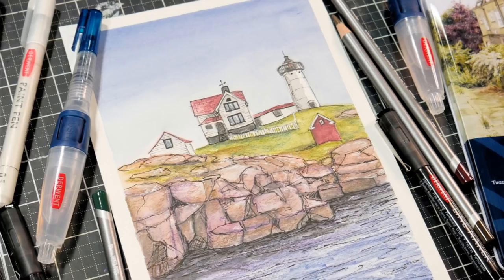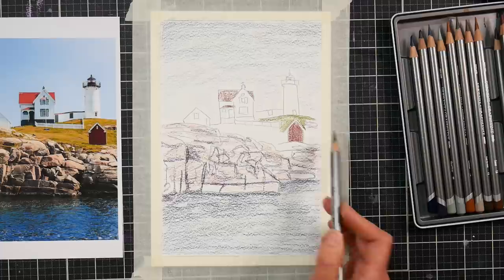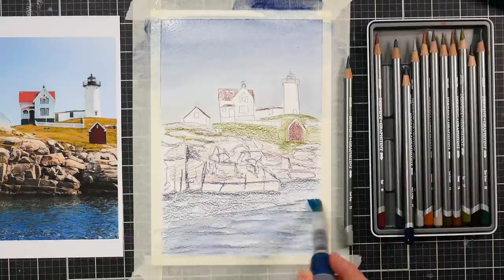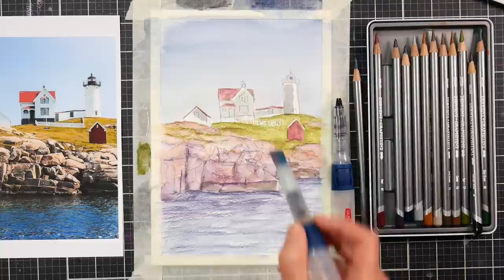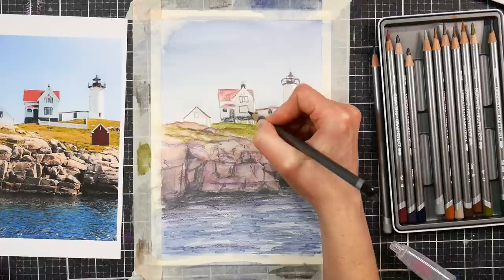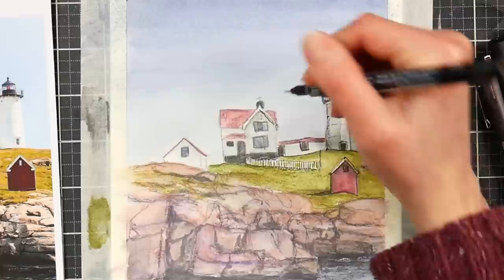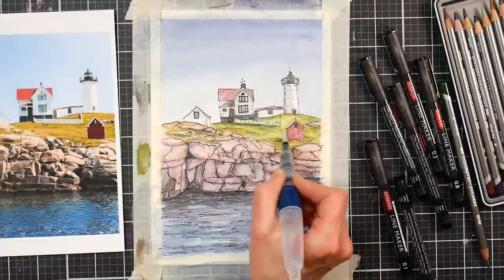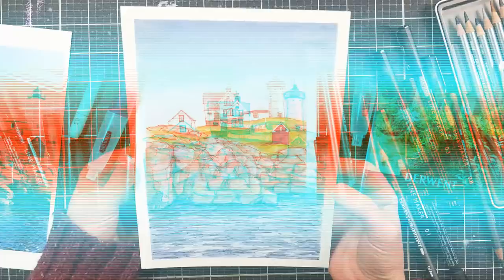Have You Tried Watersoluble Graphite? Painting the Seaside with Derwent Graphitint Pencils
This is an educational collaboration with Derwent.

Derwent Graphitint pencils set of 12 Blick Amazon
Derwent Linemaker pens Blick amazon
Derwent water brushes set of 4 Blick amazon
Derwent Graphite pencil HB-2H blick amazon
Watercolor paper: block amazon
Masking tape
Paper towel or rags

Credits:
Video production and Craft ideas: Lindsay Weirich